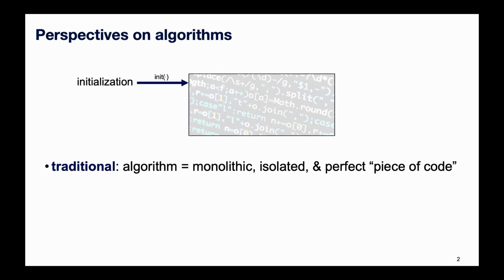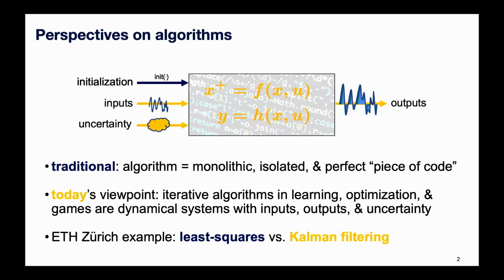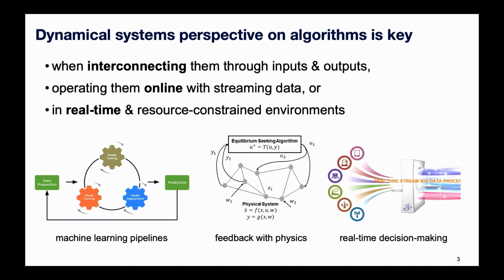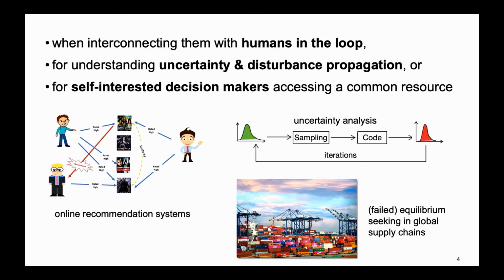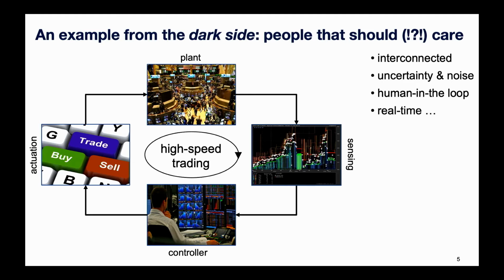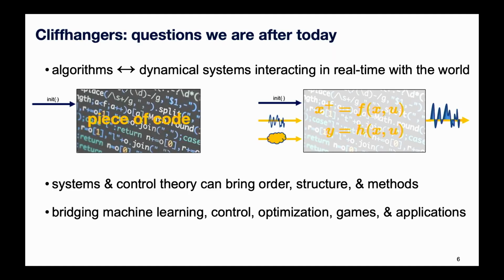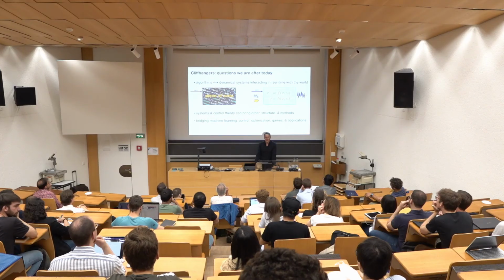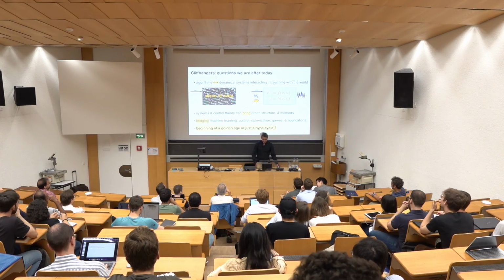Introduction: Symposium - Systems Theory of Algorithms - Part II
What is this symposium about?

This two-part symposium will feature an outstanding line-up of world-wide experts in the field who will present their results and answer questions in a panel discussion. The NCCR Automation researchers will prepare for the symposium by means of reading groups focused on the work of the speakers and the broader field. Each part of the workshop will be followed by a reception concluding the day, and individual meetings with researchers on the following day.